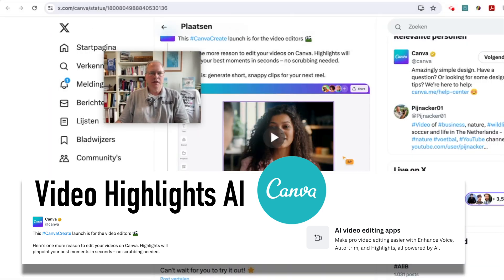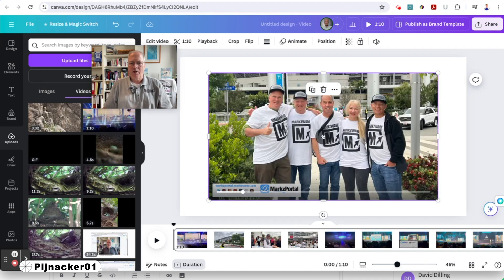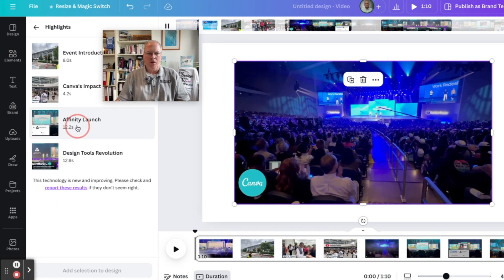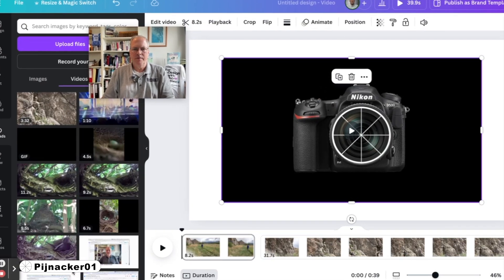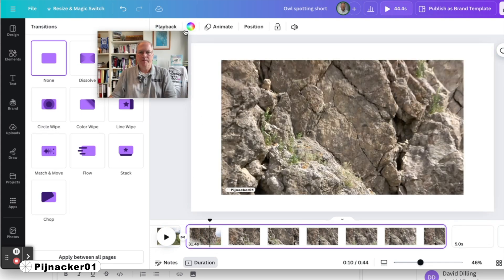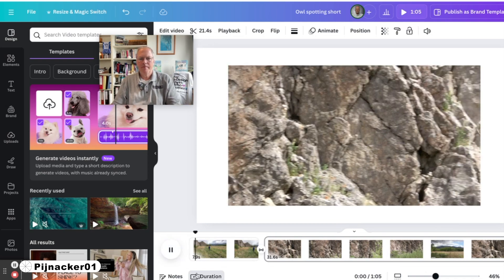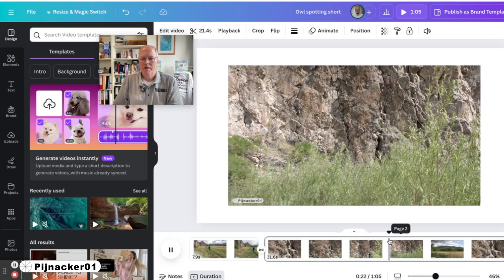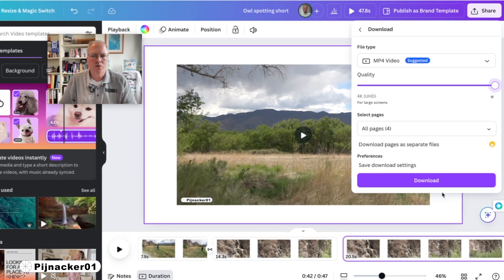Canva Video Highlights - how to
In this video I show you how to edit your video with the new artificial intelligence feature in Canva called Highlights. This was launched at Canva Create in May of 2024. This tool, found under “Edit Video” when you have a video clip selected, with automatically generate relevant clips of just the highlights from your footage. Handy, right?!

Best of all, it works too. It takes mere seconds and you get the highlights, split up into individual clips that you can then use to make a new video. Canva.com is great for now only desktop designs but also for video editing. It is getting more and more powerful and certainly useful for those in marketing, social media or anyone who wants to make a quick video for sharing on YouTube, Instagram or just for downloading.

Here is the tweet were I learned of this new AI feature from Canva:

The "Highlights" AI feature in Canva's video editor is designed to save users time and streamline the video editing process. It automatically searches for key moments within longer-form videos and extracts them as separate clips. This can be particularly useful for various types of videos, such as talking head videos, recorded presentations, tutorials, vlogs, and more. By using the "Highlights" feature, Canva Pro users can quickly trim, crop, and add captions to their video clips. Learn more about video highlights from Canva and the AI editing here:

This helps in creating professional-looking videos without spending hours on manual editing. The generated clips can be easily shared on social media platforms or embedded on websites. It's worth noting that some of Canva's AI features, including "Highlights," are available exclusively on its paid Pro or Teams plans. However, users on Canva's free plan still have access to some AI features, although there may be usage caps.

The new video highlights AI feature from Canva!